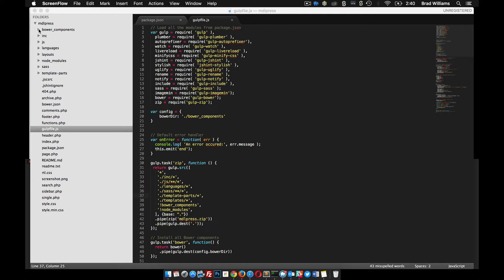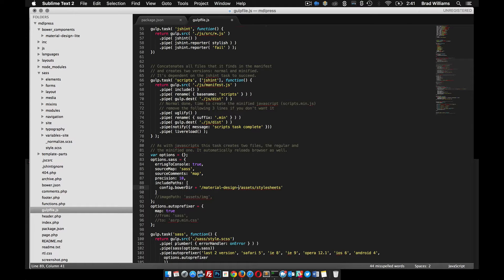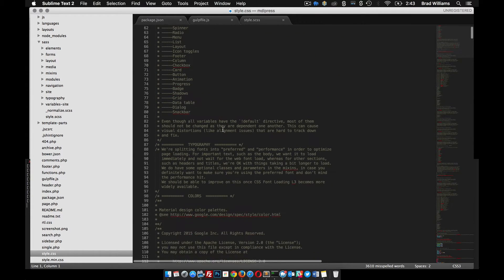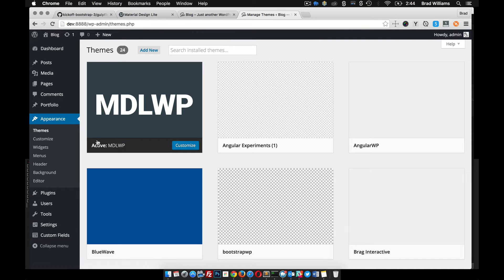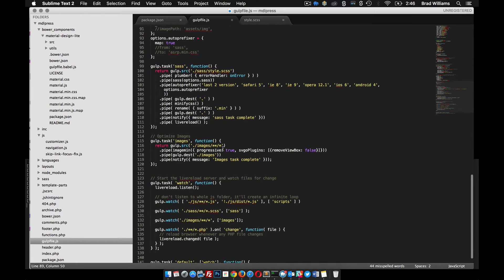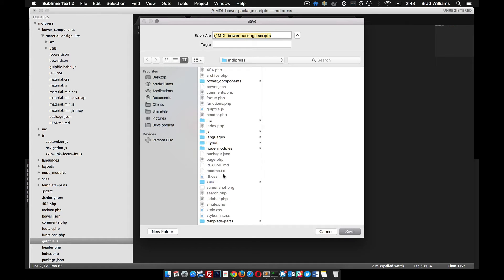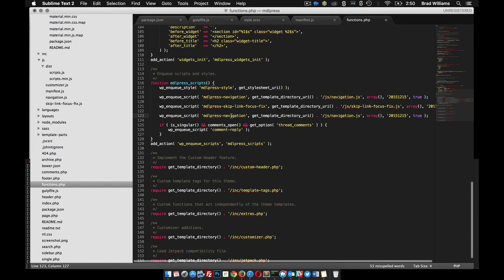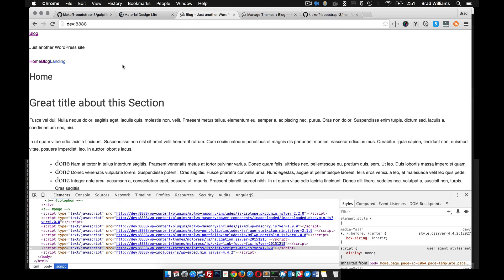Adding Material Design Lite to WordPress Theme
This video goes over how to add the Material Design Lite Sass and JS files to our WordPress starter theme.